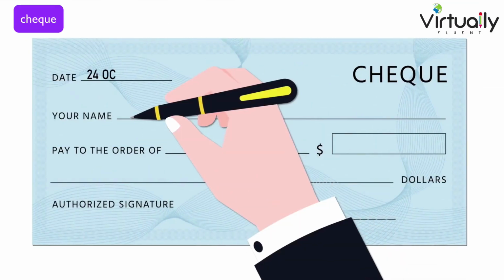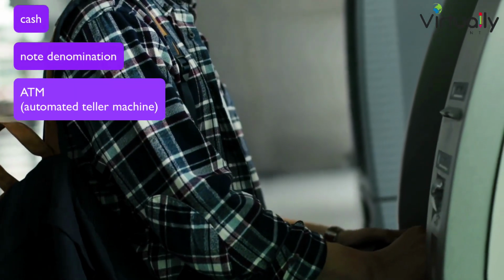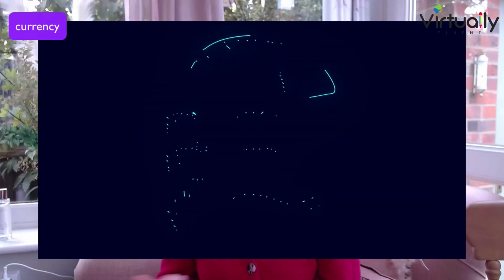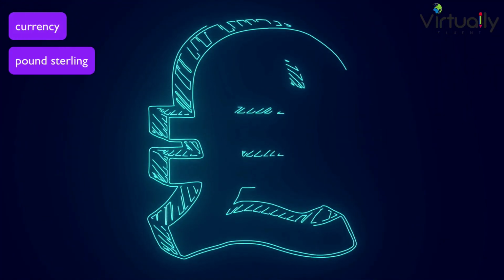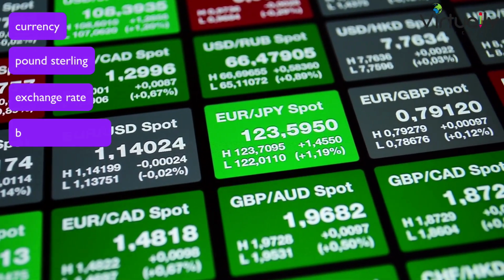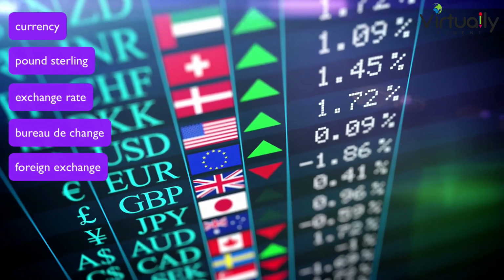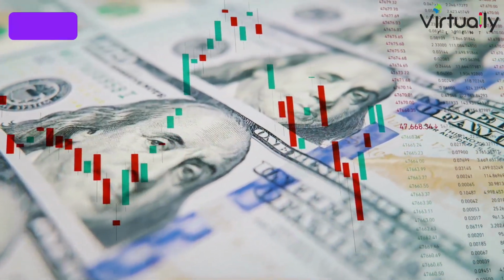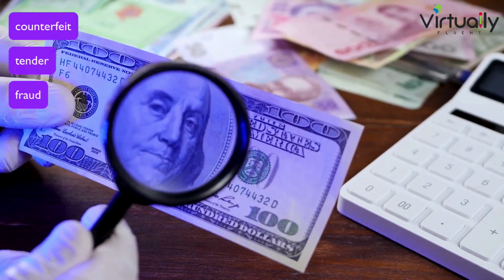Money Vocabulary (B1.2+ Intermediate Plus English)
English Level: Intermediate Plus (B1.2+)

Learn some key vocabulary to talk about the basics of money in English.

VOCABULARY: cheque, cheque book, cash, note denomination, ATM (automated teller machine), coin, piggy bank, credit card, debit card, contactless payment, PIN, safe, bank, building society, financial institution, branch, account, individual account, business account, joint account, balance, bank statement, salary, pension, social benefits, currency, pound Stirling, exchange rate, bureau de change, foreign exchange, till, petty cash, change, cashier, debt, to borrow, lender, loan, loan shark, interest rate, overdraft, interest-free, investment, counterfeit, tender, fraud, bank charge, to deposit, to withdraw, deposit, due, mortgage, direct debit, standing order

Video Outline
0’37: Types of money
2’37: Money on the global market
3’33: Money problems
4’25: Money and property
5’03 Summary